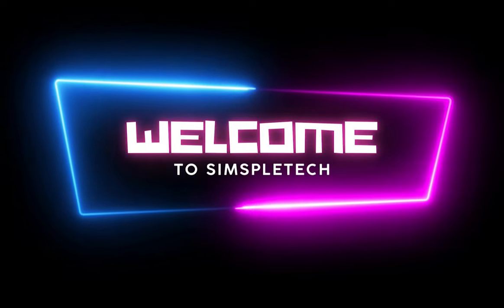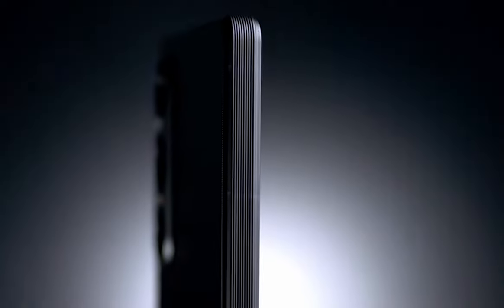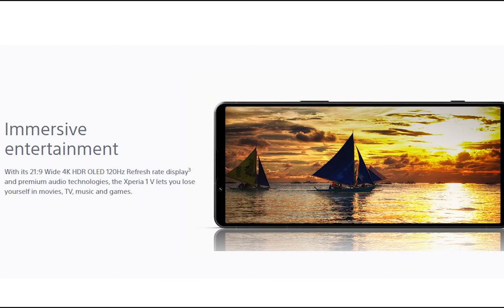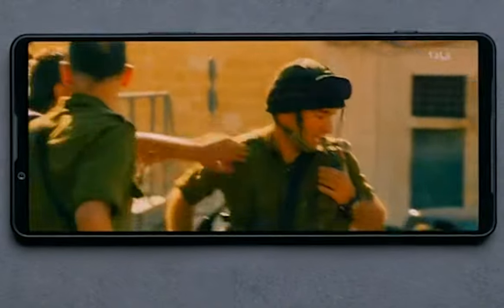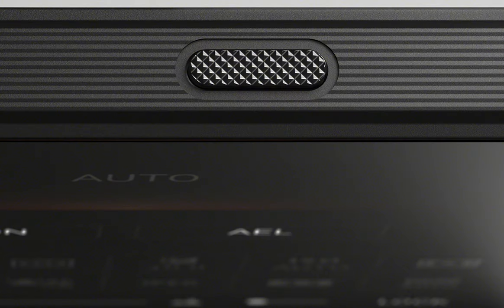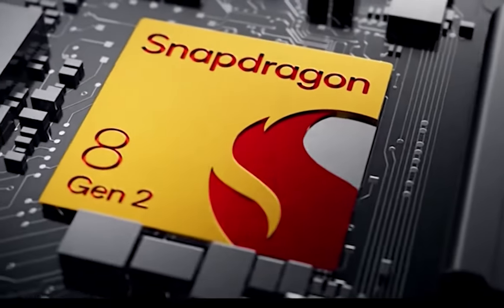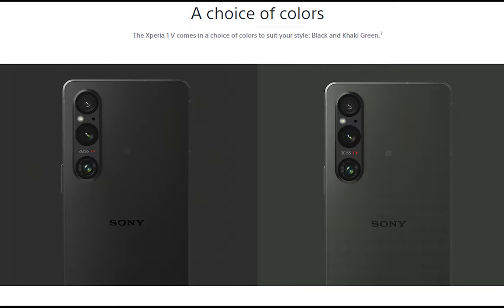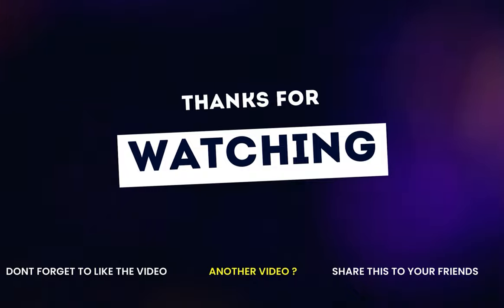Sony Xperia 1 V | The best smart phone camera so far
Sony really did amazing job with Sony Xperia 1 V with amazing spec, specially camera quality